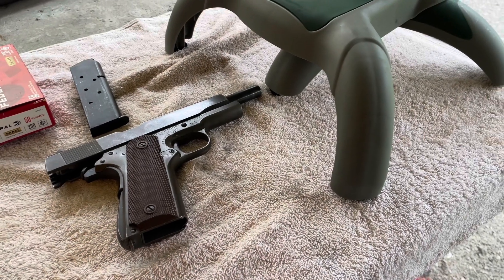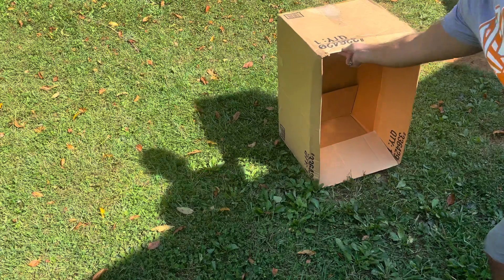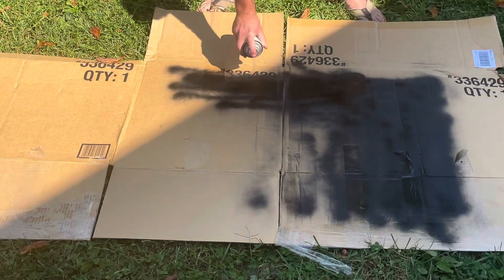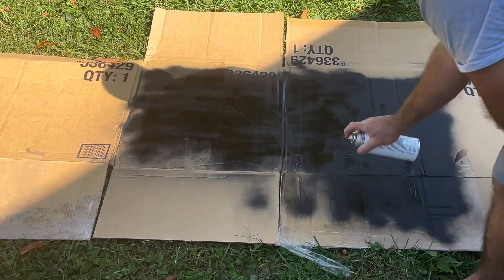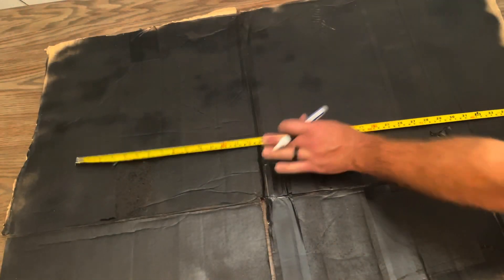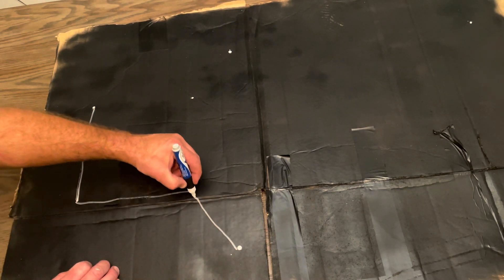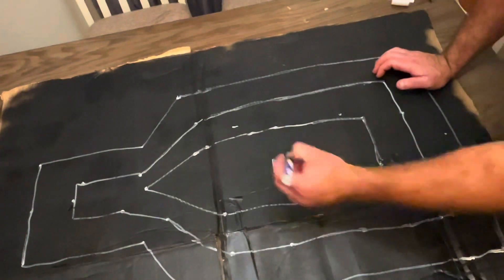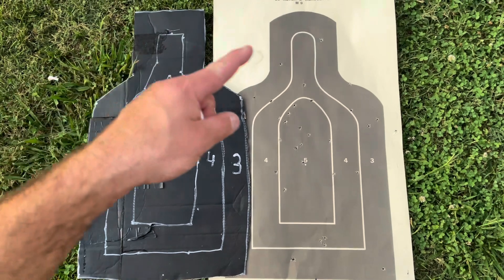How to Make an Army Pistol Target ￼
This is how to make a U.S. Army Pistol target for shooting a qualification course. The Type E silhouette is the target used by the U.S. military in alternate qualification tests to measure a service members proficiency with a pistol.

The type E silhouette was used in both the 1940 and 1988 courses I have previously shown on camera.
I am not a qualified gunsmith or expert marksman I’m simply sharing my experiences and interpretation of this field manual.

2. Share with a friend: How to Make an Army Pistol Target ￼

6. Music Credit: Buddha by Kontekst